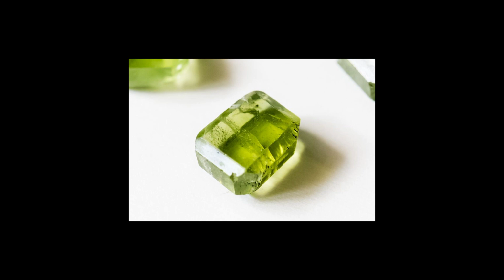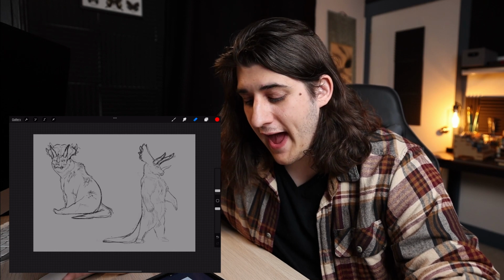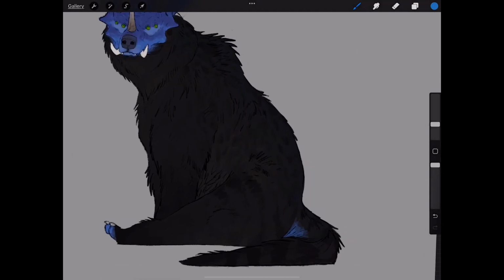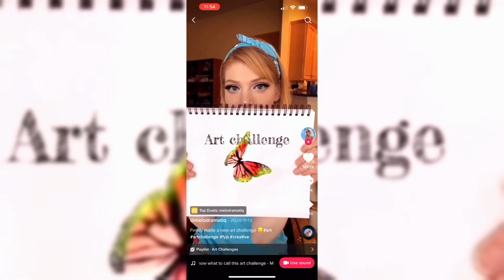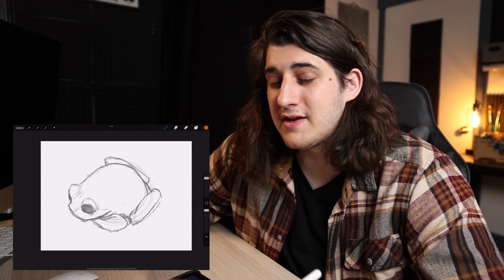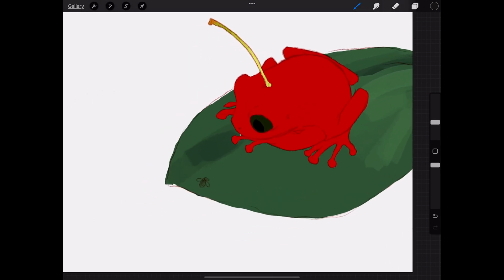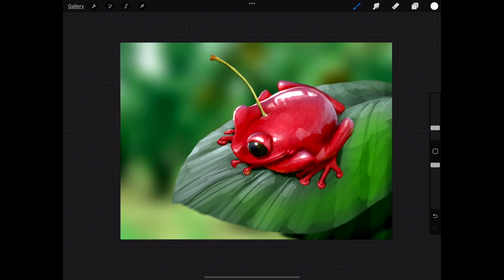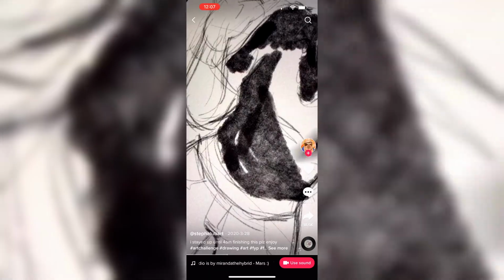Trying TikTok Art Challenges